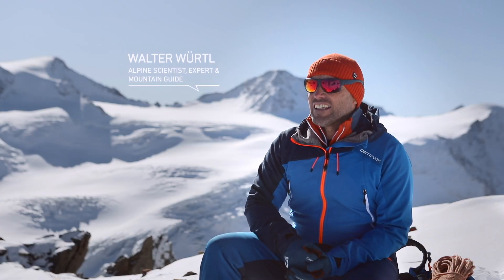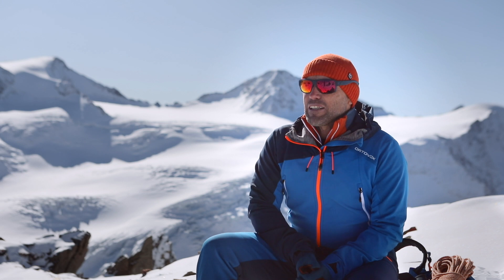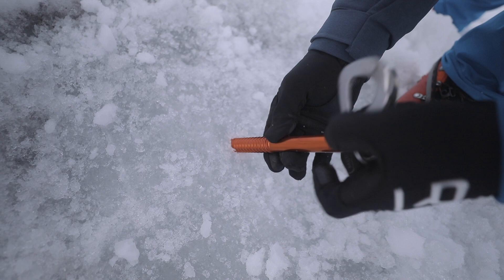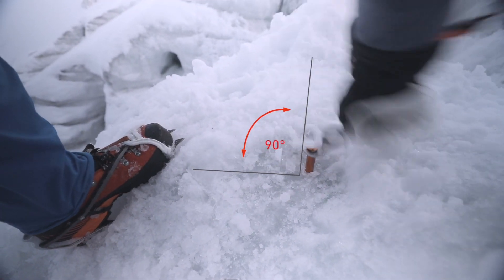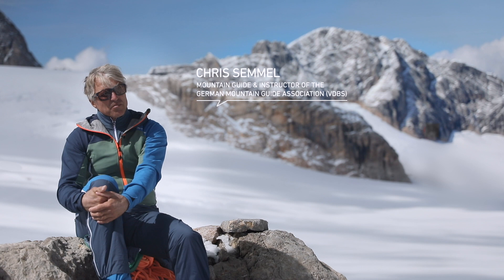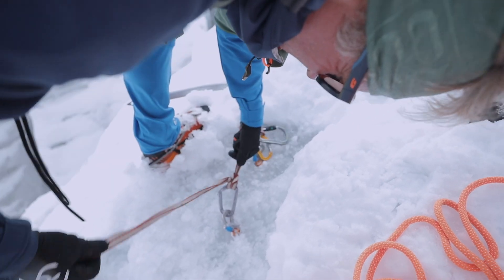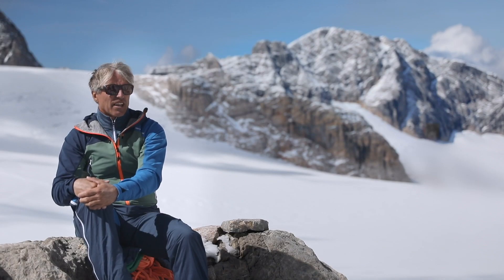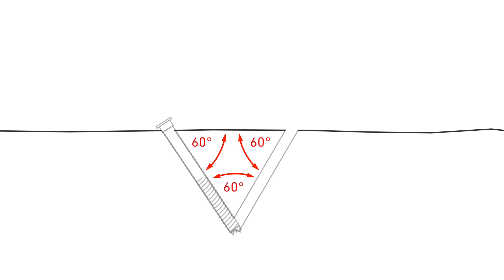Anchors on ice: Building V-thread and ice screw anchors – a guide – Tutorial (14/18) | LAB ICE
Ice screws and V-threads are secure anchors on a high alpine tour. You can find out how and when to use them in the next video. ► You can find all the tutorials and quizzes on anchors and more in the SAFETY ACADEMY LAB ICE

Depending upon the composition of the ice, an ice screw can hold heavier loads. This makes it an ideal anchor that is relatively quick to set up – either as a belay station, protection point or for a crevasse rescue. The V-thread anchor (Abalakov anchor) is also a very secure anchor from which you can rappel using minimal equipment. They do require a little more effort to set up than ice screws.

After a fall into a crevasse, anchors play a key role in a rescue. In the next video, you will find a detailed guide to the pulley System